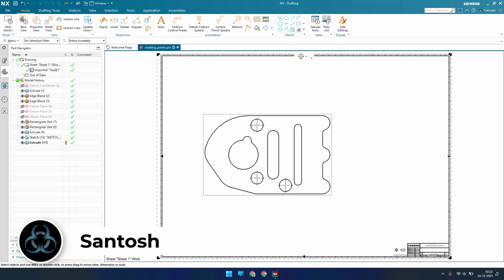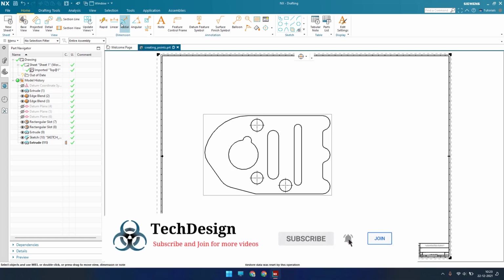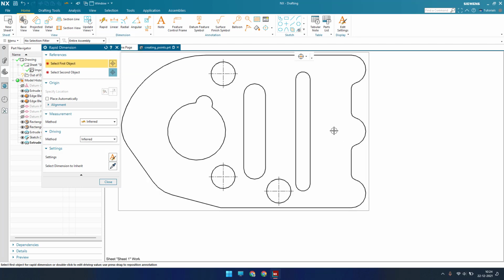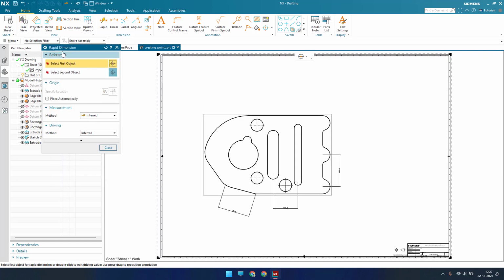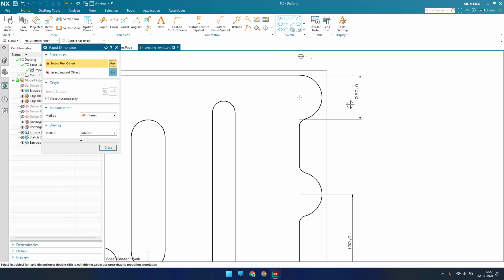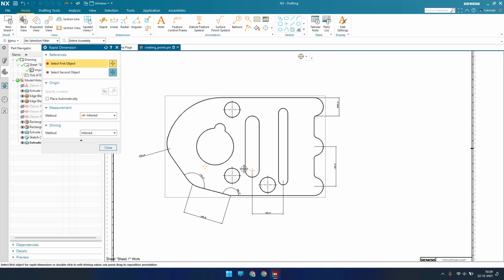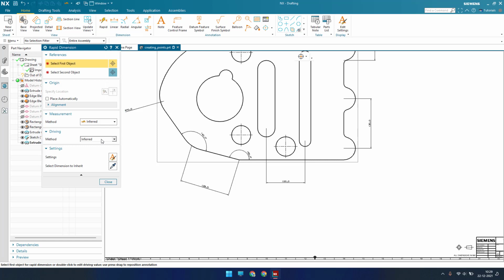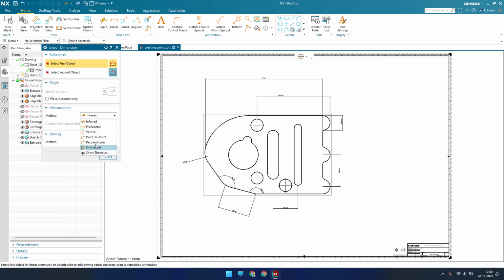Siemens Unigraphics NX- Drafting || How to create rapid dimensions.